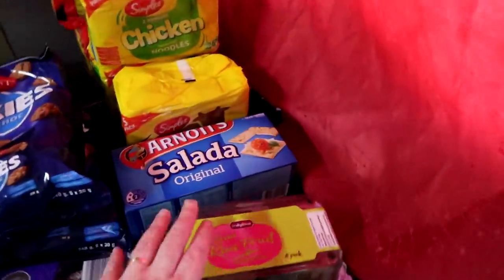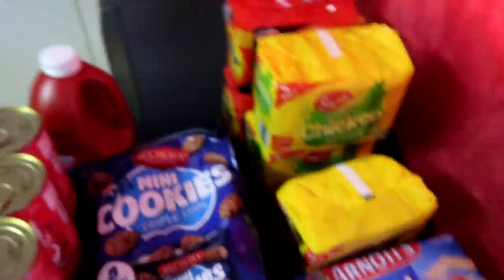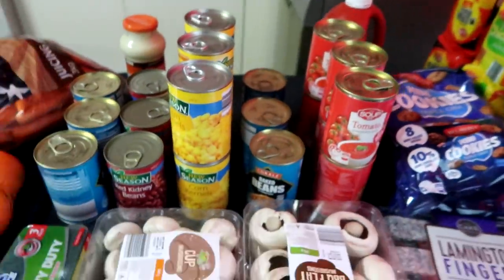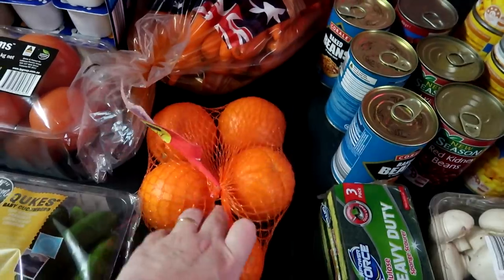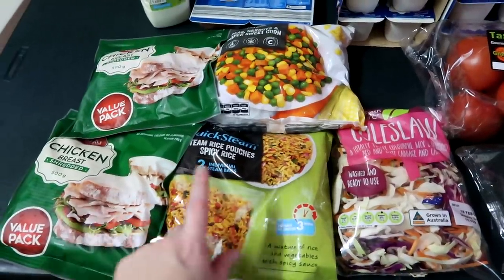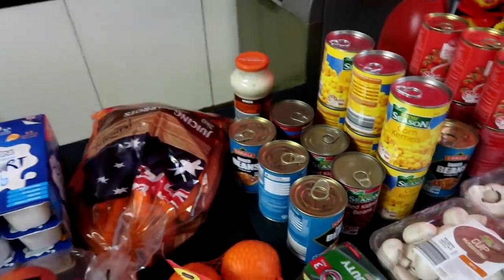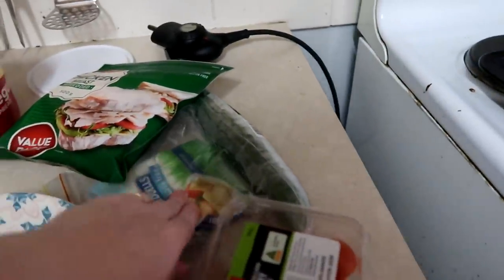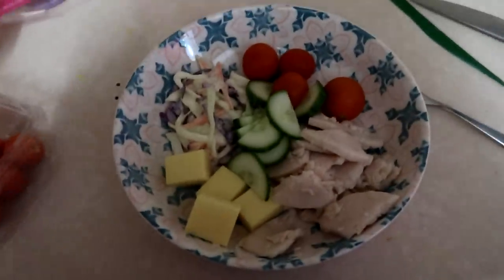ALDI GROCERY HAUL & SUNDAY SCHOOL PREP GOES DOWNHILL FAST | Large Family of 13 Daily Vlog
9th February, 2020

We love Receiving mail:
Fountain Gate Vic 3805
Australia